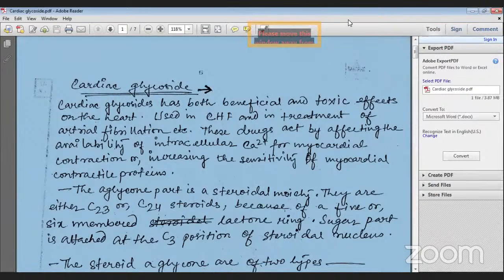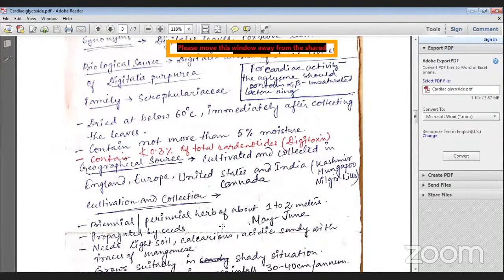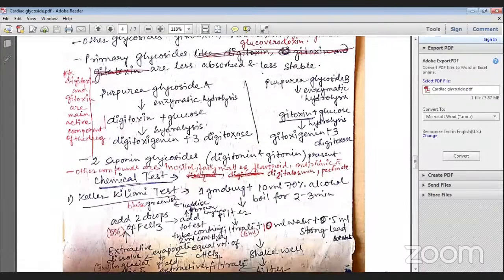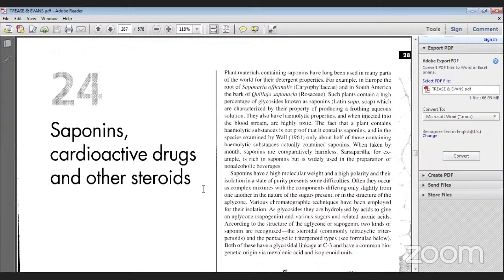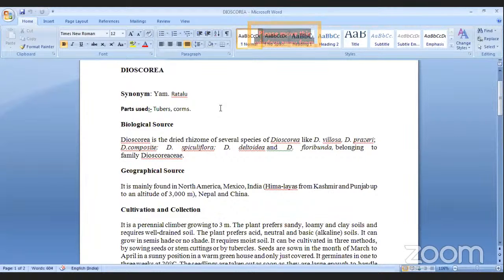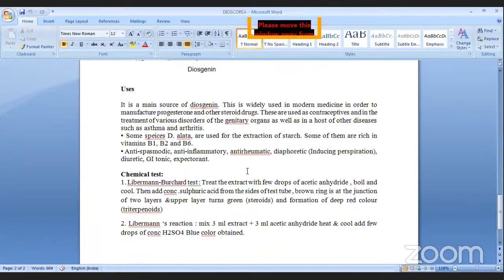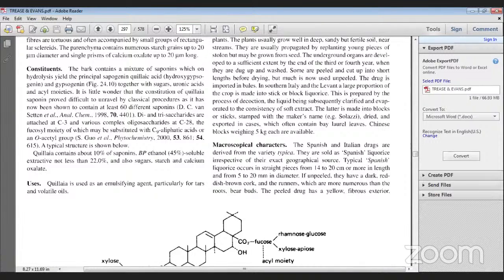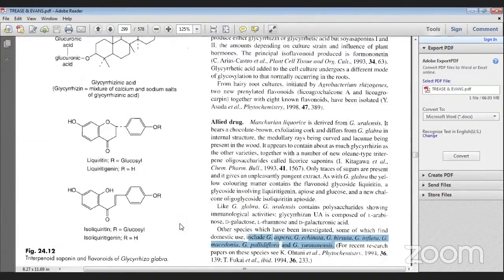BCRCP VIRTUAL PLATFORM's Zoom Meeting